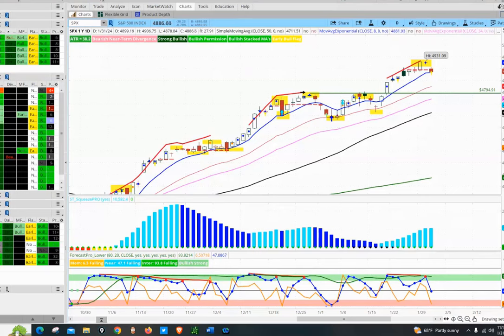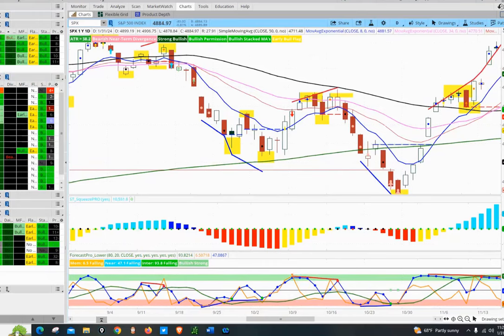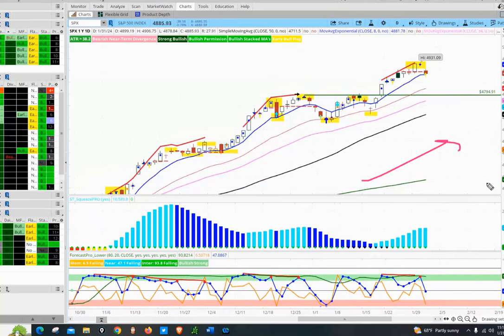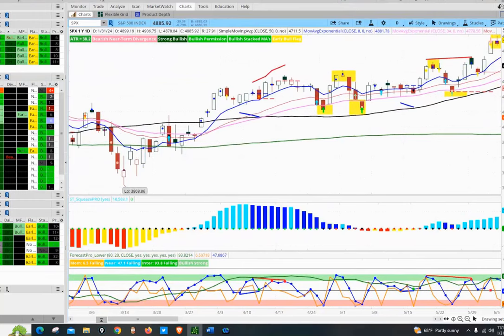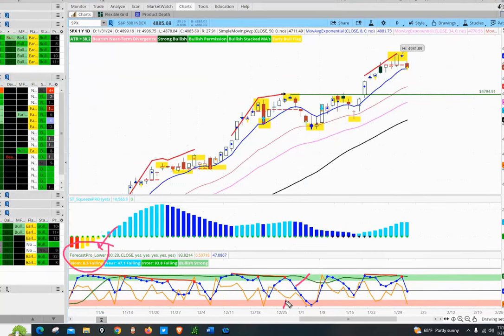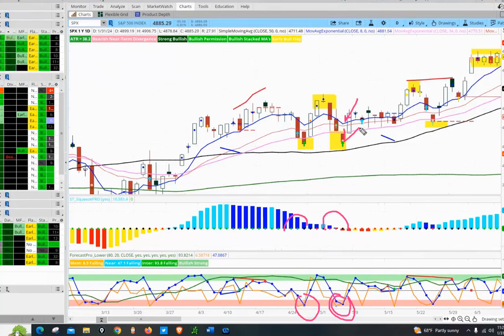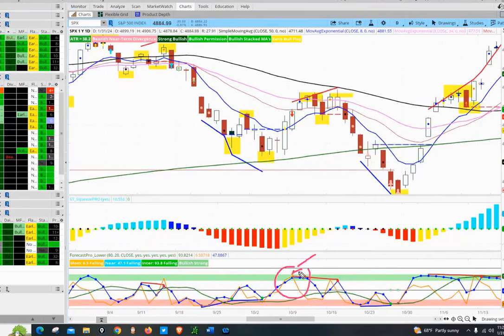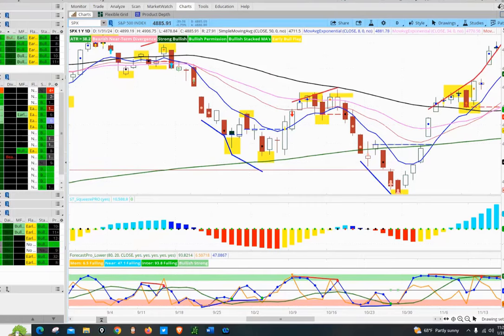How to Decode TTM Squeeze Signals and Skyrocket Your Trading Profits!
How to Master the TTM Squeeze for Profitable Trades
📈 𝗧𝗧𝗠 𝗦𝗾𝘂𝗲𝗲𝘇𝗲 𝗠𝗮𝘀𝘁𝗲𝗿𝘆 𝗖𝗼𝘂𝗿𝘀𝗲 (𝗙𝗥𝗘𝗘 w/purchase Options Elite this month - See below 👇):

Welcome to the TTM Squeeze Show with Jeff Moore, where he teaches you how to trade smarter using the TTM Squeeze. As a professional trader for 16 years, Jeff shares his expertise in this video lesson.

👉 Full "𝗢𝗽𝘁𝗶𝗼𝗻𝘀 𝗘𝗹𝗶𝘁𝗲 𝗠𝗮𝘀𝘁𝗲𝗿𝘆 𝗖𝗼𝘂𝗿𝘀𝗲" (𝗣𝗟𝗨𝗦 𝗦𝗣𝗘𝗖𝗜𝗔𝗟 𝗕𝗢𝗡𝗨𝗦 w/purchase of the Options Elite Course this month - 𝗦𝗾𝘂𝗲𝗲𝘇𝗲 𝗠𝗮𝘀𝘁𝗲𝗿𝘆 𝗖𝗼𝘂𝗿𝘀𝗲, 𝗠𝗮𝗿𝗸𝗲𝘁 𝗣𝗵𝗮𝘀𝗲𝘀 𝗠𝗲𝘁𝗵𝗼𝗱𝗼𝗹𝗼𝗴𝘆 𝗧𝗿𝗮𝗶𝗻𝗶𝗻𝗴 𝗖𝗼𝘂𝗿𝘀𝗲 AND 𝗙𝗼𝗿𝗲𝗰𝗮𝘀𝘁 𝗣𝗿𝗼 𝗜𝗻𝗱𝗶𝗰𝗮𝘁𝗼𝗿 𝗙𝗥𝗘𝗘 with purchase of the course, this month)

👉 𝐅𝐑𝐄𝐄 𝐎𝐩𝐭𝐢𝐨𝐧𝐬 𝟏𝟎𝟏 𝐂𝐎𝐔𝐑𝐒𝐄 PLUS a copy of my NEW book, Trading Part-Time, (by Jeff Moore) for FREE

💰 𝐁𝐎𝐍𝐔𝐒: Squeeze Pro Watchlist Custom Codes for TOS, plus more GOODIES [Value $4K] including the RAF Label Code TOS, Stack Moving Average Banner & Hedge script for TOS if you purchase any one of these indicators, 𝐒𝐪𝐮𝐞𝐞𝐳𝐞 𝐏𝐫𝐨 𝐁𝐮𝐧𝐝𝐥𝐞 𝐨𝐫 𝐑𝐞𝐚𝐝𝐲 𝐀𝐢𝐦 𝐅𝐢𝐫𝐞 𝐏𝐫𝐨, through my link, just email me that you got either one of these indicators through my affiliate link so I can send all these bonuses to you) (details done below 👇)

👉 👉👉 𝐀𝐃𝐃𝐈𝐓𝐈𝐎𝐍𝐀𝐋 (𝐋𝐈𝐌𝐈𝐓𝐄𝐃-𝐓𝐈𝐌𝐄) 𝐁𝐎𝐍𝐔𝐒  (with purchase of either the Options Elite Mastery Course or Forex Mastery Course): 𝐓𝐎𝐒 𝐂𝐔𝐒𝐓𝐎𝐌 𝐂𝐎𝐃𝐄𝐒 & 𝐋𝐀𝐁𝐄𝐋𝐒: ATR Bubble Sticker, Hedge SPY Label Code, Squeeze Pro Signal Arrow Codes, Stacked EMA Code, RAF Momentum Pro Label, Squeeze Pro TOS Watchlist Columns... FREE Today (Bonuses Value $4,345) with purchase of Options Elite Course today 💰)!

👉𝗧𝗿𝗮𝗱𝗲 𝗠𝗼𝗼𝗿𝗲 𝗟𝗜𝗩𝗘 /𝗘𝗦 𝗦𝗣𝗬 $𝗦𝗣𝗫 𝗗𝗮𝘆𝘁𝗿𝗮𝗱𝗶𝗻𝗴 / 𝗢𝗽𝘁𝗶𝗼𝗻𝘀 𝗖𝗼𝗮𝗰𝗵𝗶𝗻𝗴 𝗖𝗹𝗮𝘀𝘀𝗲𝘀 [Monday - Friday 8:30am - 11:00 am CST - CLASSES ARE RECORDED for members to view 24hrs per day 7 days per week; Trading Rules & Strategies are provided to members, live Q&A sessions and coaching, PLUS all trading plans given to members]

🔥ANNOUNCEMENT: I just launched Trade Moore Daily to help make 2023 your best trading year ever. These are quick trading tips (less than 30 seconds) every day, delivered to your inbox for the next 90 days. It is completely free to register.. TradeMoore Daily: 90 Days of FREE Trading Tips to jumpstart your 2023